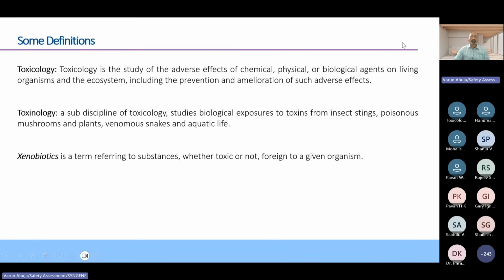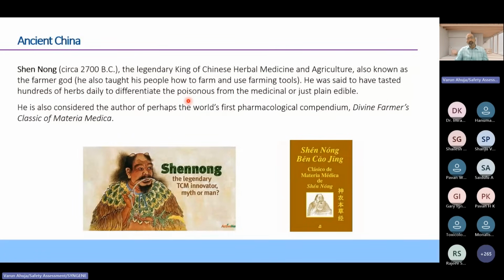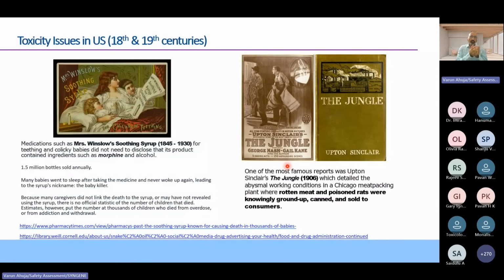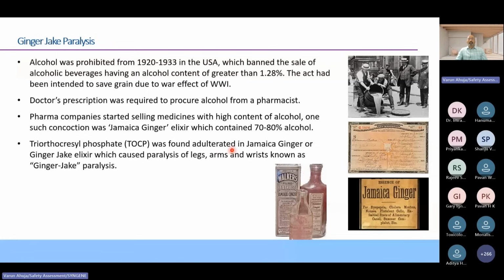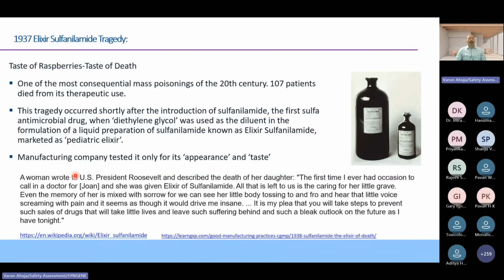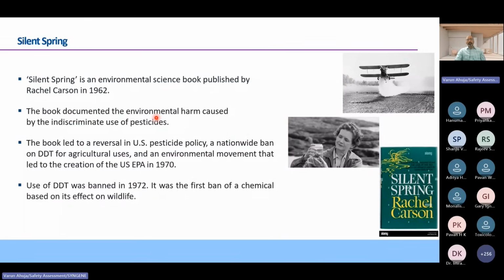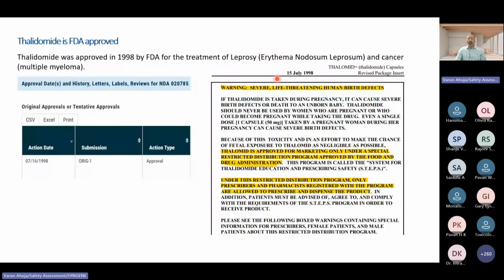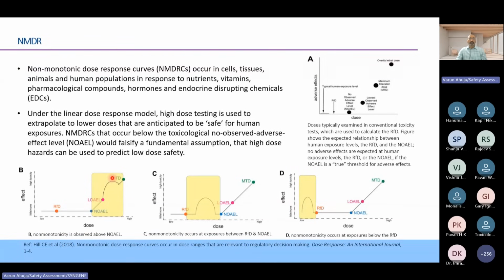Chapter 1 - The Evolving Journey of Toxicology by Dr Varun Ahuja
Welcome to "The Evolving Journey of Toxicology A Historical Glimpse" by Dr.Varun Ahuja, a part of the ToxMaster Class INDIA – a premier 6-month advanced training program curated by experienced toxicologists in India.

🎓 Highlights:

-70+ interactive live sessions
-35+ expert trainers from academia and industry